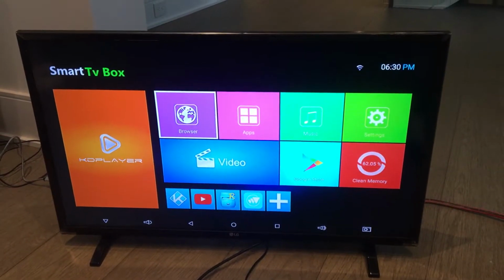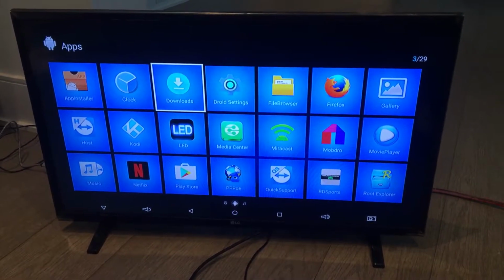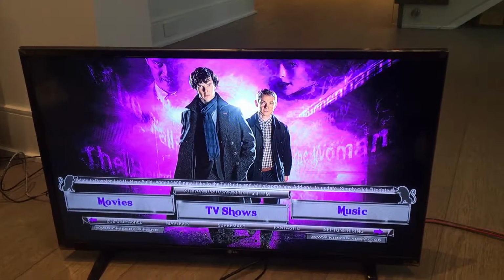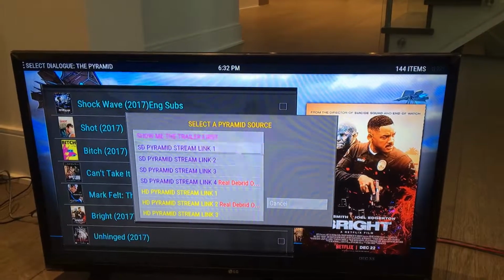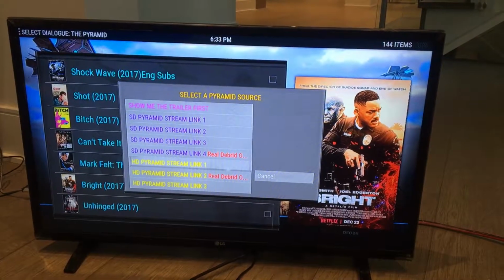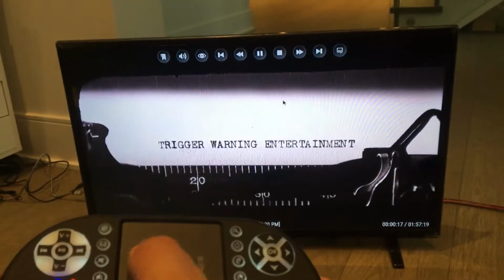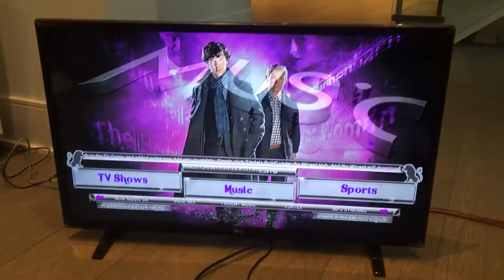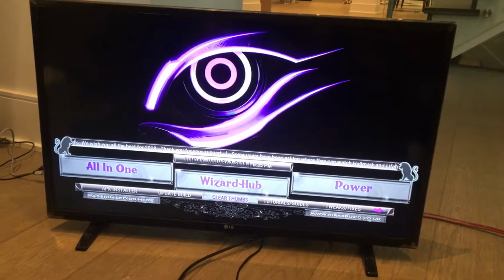Basic instructions January 2018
Basic instructions to get you started on your new box